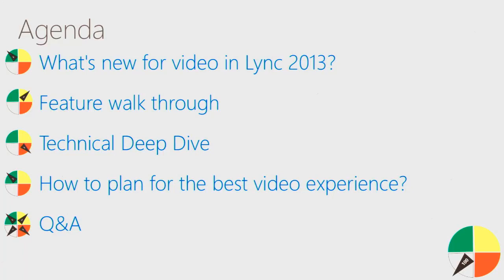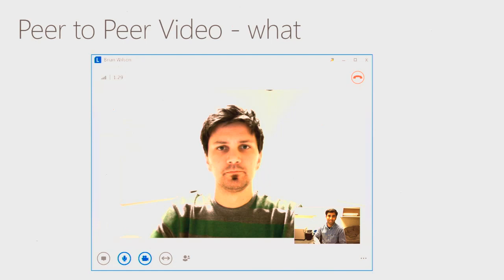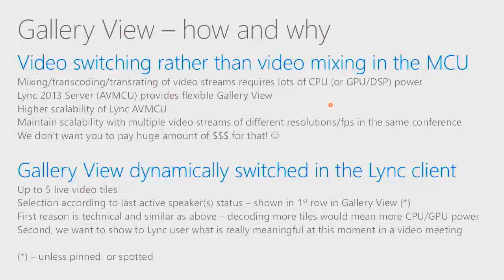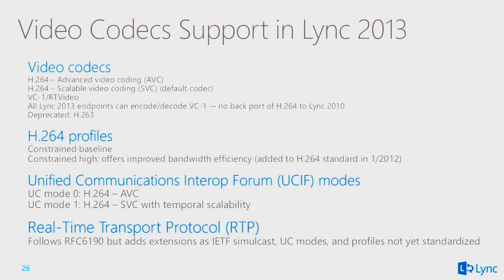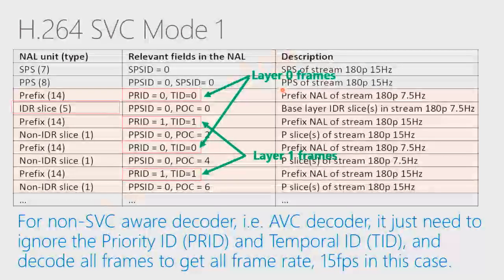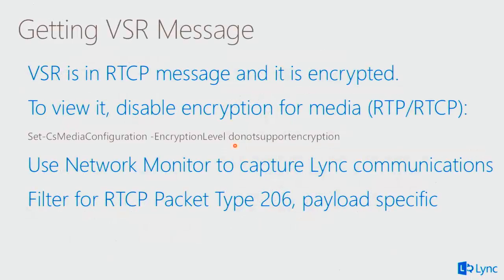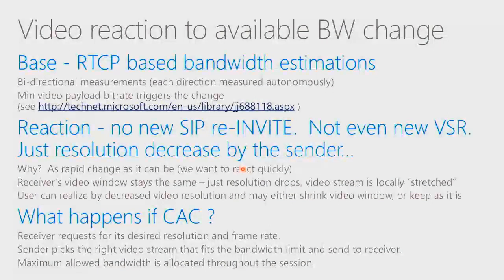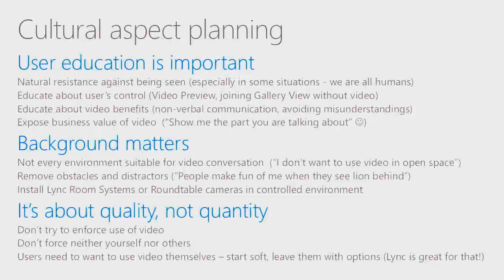Lync Conference 2014 Lync Video Technical Deep Dive copy